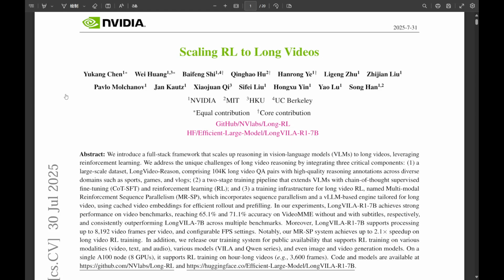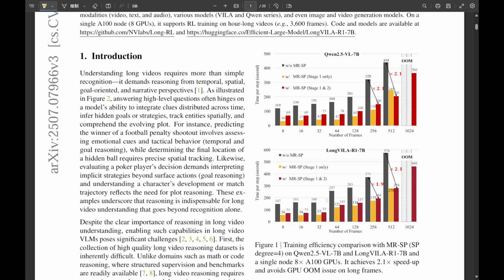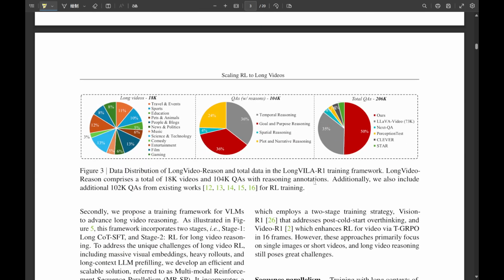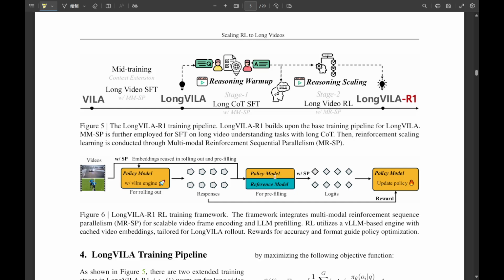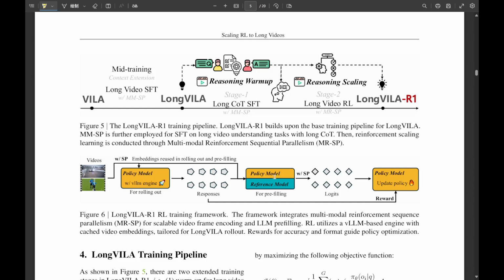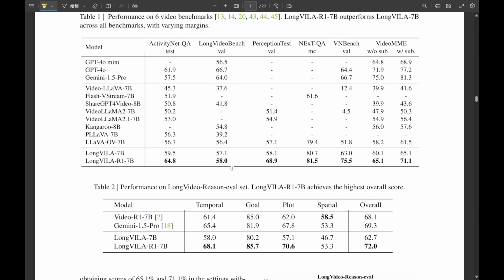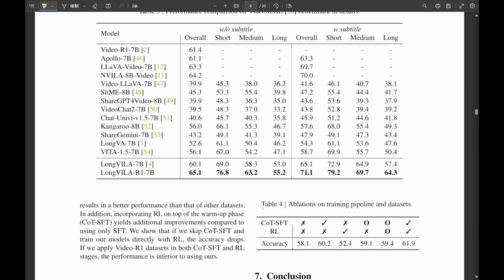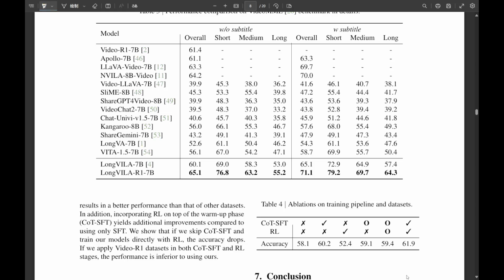Scaling RL to Long Videos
Yukang Chen, Wei Huang, Baifeng Shi, Qinghao Hu, Hanrong Ye, Ligeng Zhu, Zhijian Liu, Pavlo Molchanov, Jan Kautz, Xiaojuan Qi, Sifei Liu, Hongxu Yin, Yao Lu, Song Han

We introduce a full-stack framework that scales up reasoning in vision-language models (VLMs) to long videos, leveraging reinforcement learning. We address the unique challenges of long video reasoning by integrating three critical components: (1) a large-scale dataset, LongVideo-Reason, comprising 104K long video QA pairs with high-quality reasoning annotations across diverse domains such as sports, games, and vlogs; (2) a two-stage training pipeline that extends VLMs with chain-of-thought supervised fine-tuning (CoT-SFT) and reinforcement learning (RL); and (3) a training infrastructure for long video RL, named Multi-modal Reinforcement Sequence Parallelism (MR-SP), which incorporates sequence parallelism and a vLLM-based engine tailored for long video, using cached video embeddings for efficient rollout and prefilling. In our experiments, LongVILA-R1-7B achieves strong performance on video benchmarks, reaching 65.1% and 71.1% accuracy on VideoMME without and with subtitles, respectively, and consistently outperforming LongVILA-7B across multiple benchmarks. Moreover, LongVILA-R1-7B supports processing up to 8,192 video frames per video, and configurable FPS settings. Notably, our MR-SP system achieves up to 2.1x speedup on long video RL training. In addition, we release our training system for public availability that supports RL training on various modalities (video, text, and audio), various models (VILA and Qwen series), and even image and video generation models. On a single A100 node (8 GPUs), it supports RL training on hour-long videos (e.g., 3,600 frames).

you train VLMs on short clips
they struggle with 10-minute games, hour-long vlogs
temporal gaps, spatial tracks, hidden goals slip through
you build LongVideo-Reason
104K QA pairs, CoT annotations across sports, vlogs, games
you train on 36K high-quality reasoning steps
they start connecting frames, step by step

you try RL on long videos
rollouts crash, GPUs OOM with 512 frames
you design MR-SP
Stage 1: parallel encoding, cached embeddings reused
Stage 2: sequence-parallel prefilling, vLLM engine fires
2.1× speedup, 8K frames processed without breaking a sweat

you train with CoT-SFT then GRPO
LongVILA-R1-7B hits 65.1% on VideoMME (no subs), 71.1% with
outperforms all predecessors on ActivityNet, LongVideoBench
spatial tracking clicks when frames hit 128—finally

they say "it’s just more data"
you show ablations: SFT alone lifts, RL pushes higher
they say "long videos are just more frames"
you prove 8K frames, configurable FPS, hour-long clips on 8 A100s
they say "RL for videos is too slow"
you point to MR-SP: faster, leaner, no OOM

you test on unseen benchmarks
LongVideo-Reason-eval scores 72.0%, beats Gemini-1.5-Pro
temporal, goal, spatial, plot reasoning all climb
you realize
you didn’t train a short video model
you didn’t train a frame-counter
you trained long video reasoning itself

someone says "but it’s just 7B parameters"
you show it handles 3.6K frames, outperforms bigger models
they say "but datasets are narrow"
you list domains: sports, robotics, wildlife, games
they go quiet

you realize
you didn’t build a video parser
you built a bridge
between pixels across time
and the stories, strategies, trajectories they tell
that will ever unfold